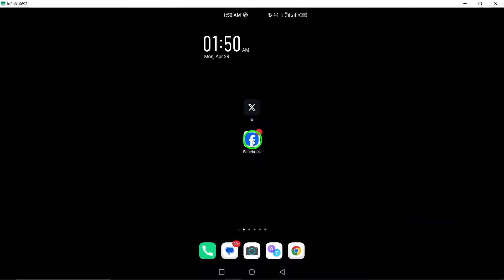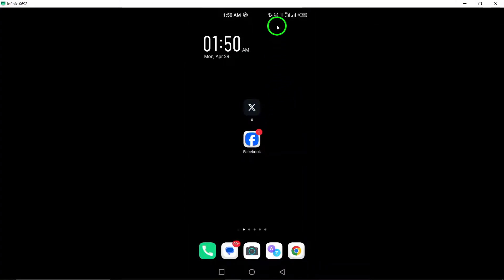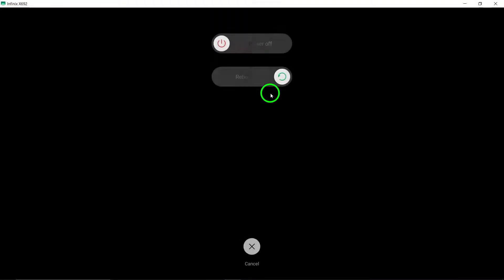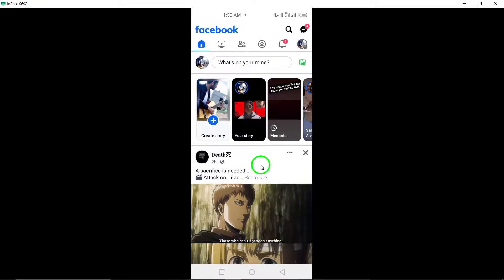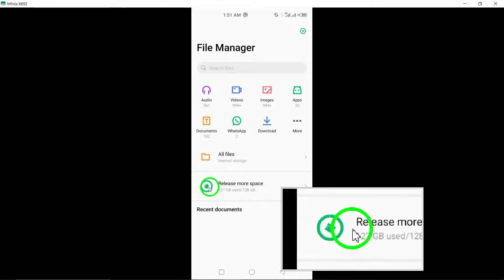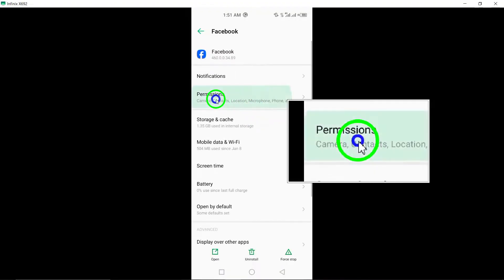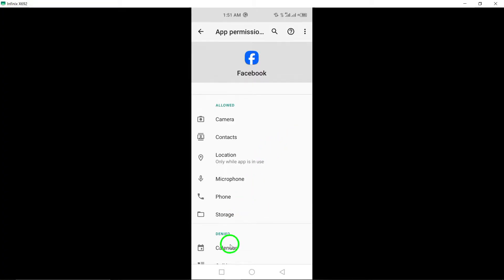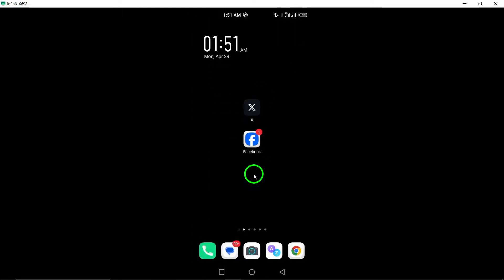How to Fix Facebook App Crashing (Updated)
Learn how to troubleshoot and fix Facebook app crashing issues with our updated guide. Explore the top ways to address app crashes on Facebook:

1. Check Your Connection
2. Update Facebook to the latest version
3. Restart Your Phone
4. Close and Reopen Facebook
5. Free Up Storage Space
6. Check Permissions
7. Background Data: Enable background data for Facebook in your device settings

Discover essential steps to resolve Facebook app crashing problems and improve your social media experience. Get your Facebook app running smoothly again with these effective troubleshooting methods.